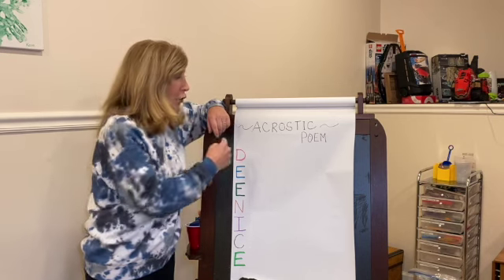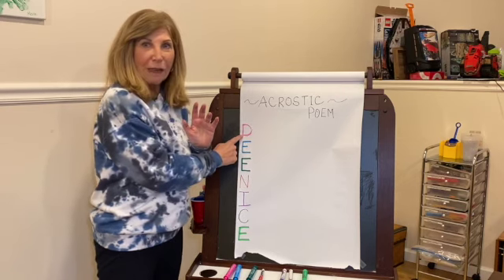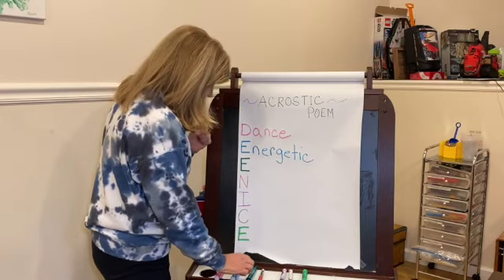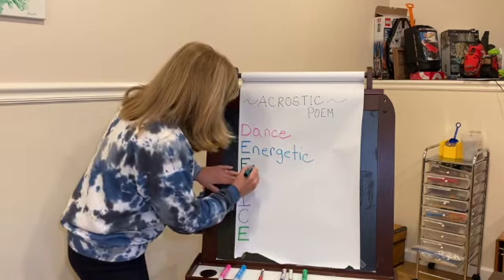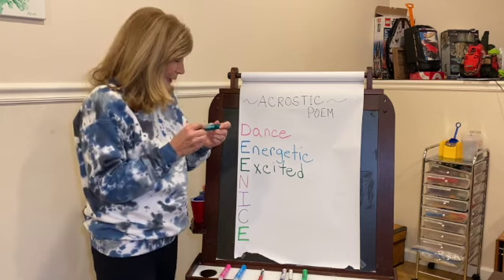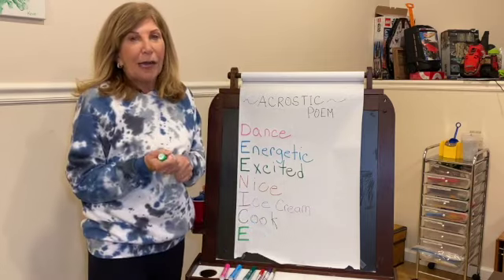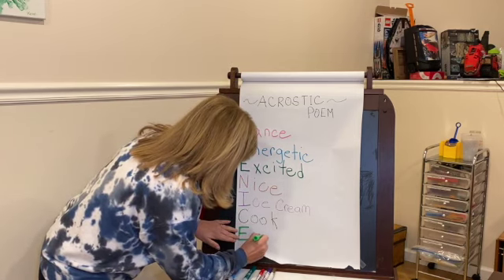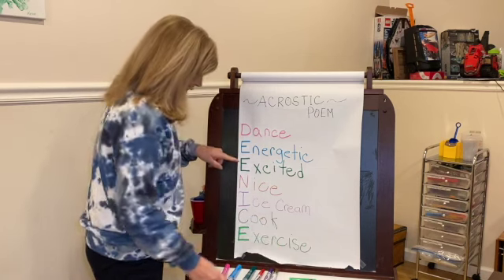How to Write Acrostic Poems | Poetry for Kids (Episode 76)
In our first Poetry for Kids episode, DeeNice uses her first name to teach you how to make an Acrostic Name Poem. First, write your name going down the far left side of your paper (vertical).  Next, after each first letter, brainstorm words or phrases that describe you.  Then, place the word or phrase on the lines that begin with the same letter. Last, fill in the rest of the lines to create an Acrostic Name Poem.   Congratulations, you are now an awesome Acrostic Poet!!!

Share your child's accomplishments with us by tagging us on Instagram or Emailing us. Let us know how your first try went.